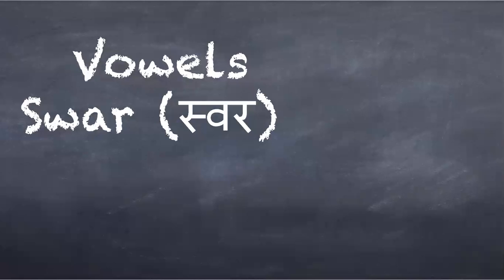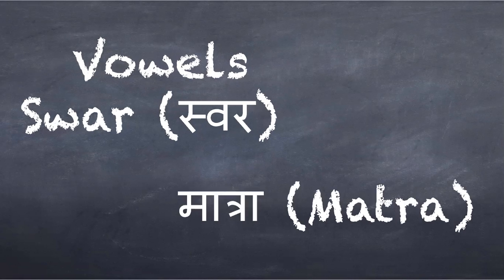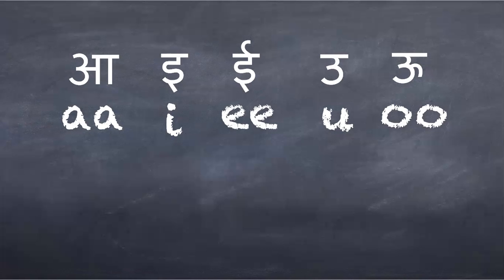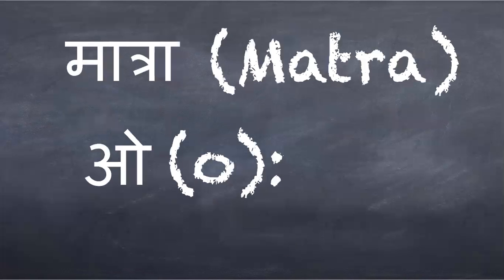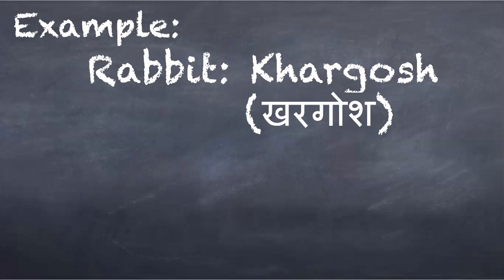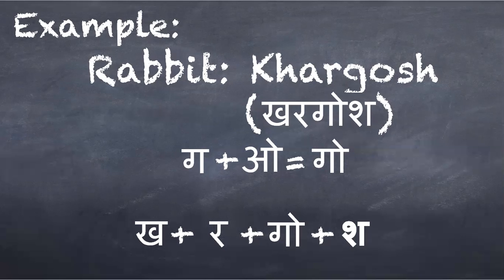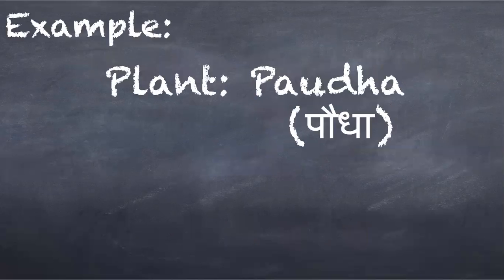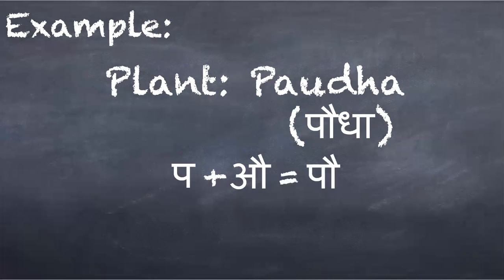Learn Hindi: How to make words using Swar: ओ (o) and औ (au) in Hindi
Description: Learn Hindi. Learn English to Hindi.
Making words using "Swar: ओ (o) and औ (au)" in hindi.
Check other videos on my channel for more words.